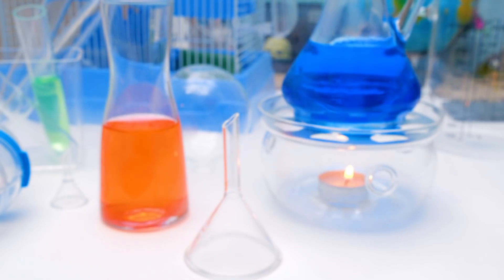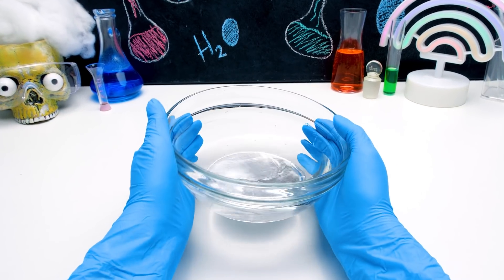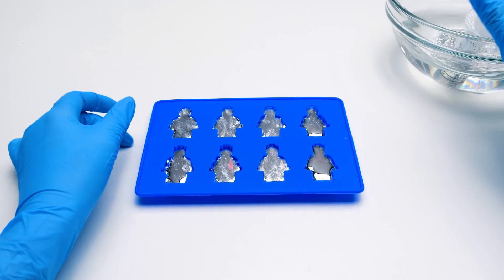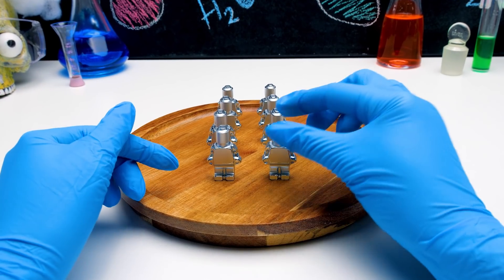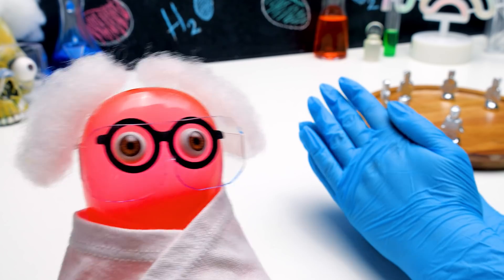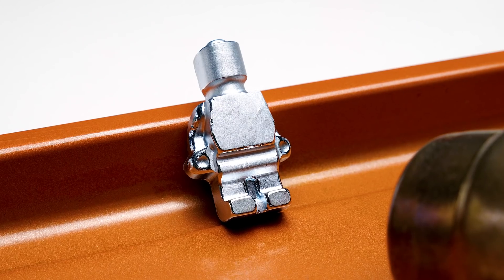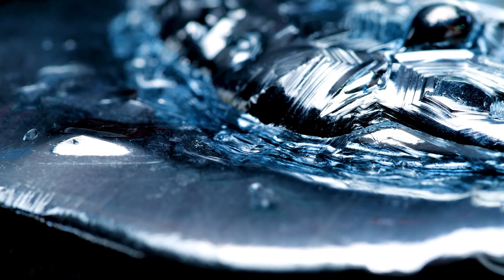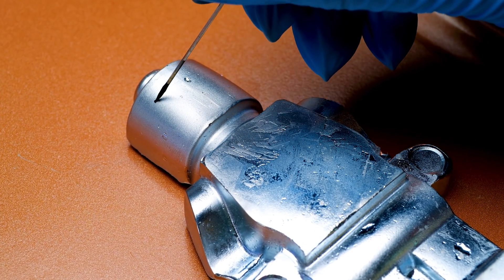INCREDIBLE GALLIUM EXPERIMENTS AT HOME!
Hello everyone! It's time to experiment! We are sure you like it as much as we do.

Today we're gonna play with a wonderful metal called gallium. And make cool figurines from it! This metal turns into liquid at around 30 degrees Celsius! Let's watch the process!

00: 30 - First we melt the gallium and then heat it in hot water, to make it nice and melted! Squeeze gallium into Lego figures mold with a syringe. There's no need to hurry, guys! We want our figurines to look like real Lego Men! All we have to do is to move the mold a little bit, so the metal fills all the holes and bends. Then we need to wait for a while for the metal to cool down. This way, it'll turn solid again!

Guys, be very careful when working with chemical substances and use gloves during this gallium experiment.

05:13 - The next step is to melt the figurines! And we will do it in our warm palms, we just need to rub them a little and wait. Let's experiment by melting the figures with a hairdryer. It looks so mesmerizing! We will also try to cut our Lego figures with a hot knife and scissors. But, guys, be very careful with the heated tools, they are not a toy! It's better to ask an adult to help you at this stage!

Watch the video to the end to see all the gallium experiments!

And don't miss other cool videos on our channel: crafts, unboxings, miniature houses, and much more!